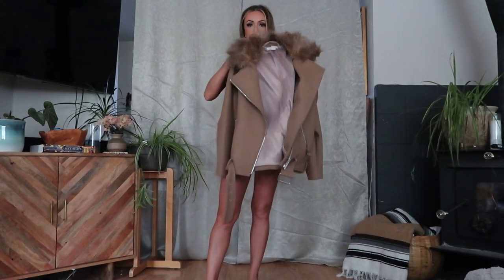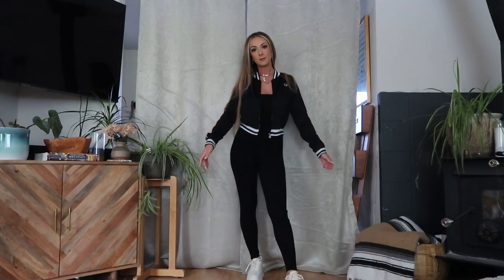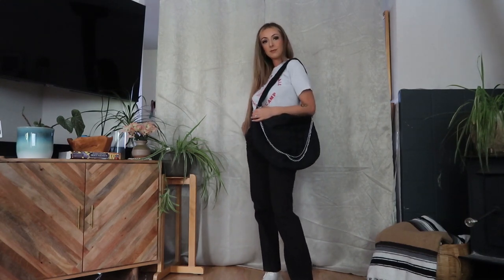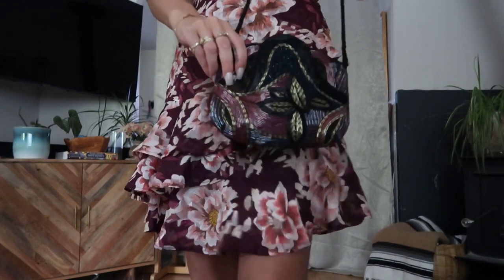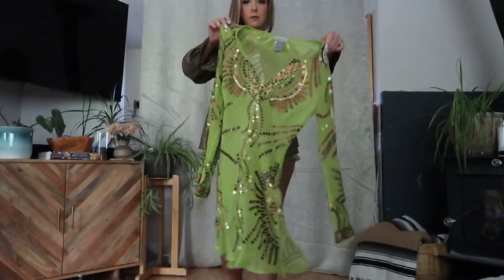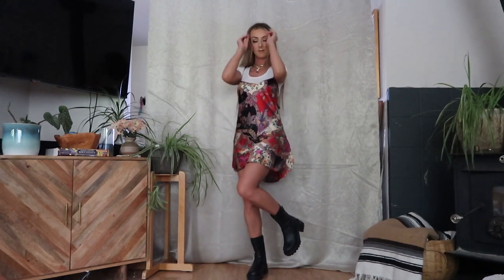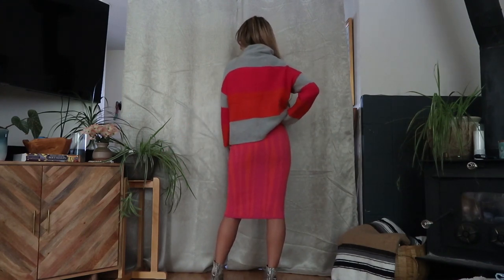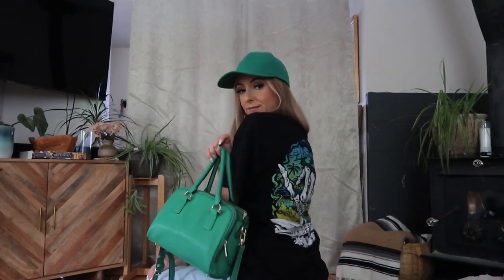THRIFTED FALL OUTFITS | STYLING MY THRIFTED FALL WARDROBE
Today I waned to style up all the thrifted fall outfits from my previous thrift haul video! This is styling my thrifted fall wardrobe and showing you how I would style each thrifted piece into cute fall outfits! Hope you enjoy my styling of all my fall thrift haul 2021!

• Pleather Newsboy Cap
• White Sunglasses (similar)
• Kelly Green Hat

             Save $10 by using code: RACHELLE_BELLE

MY MEASUREMENTS ↓
Tops: Small (although I am heavier chested)
Bottoms: Size 25/26 or 0

VLOG CAMERA